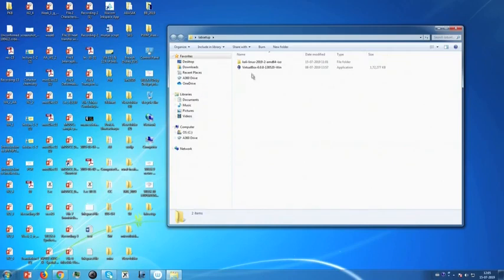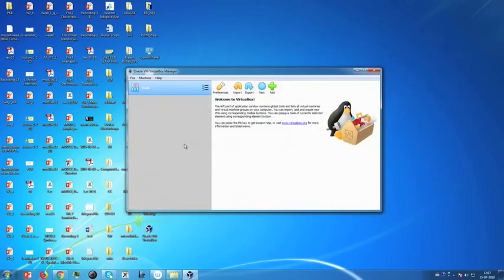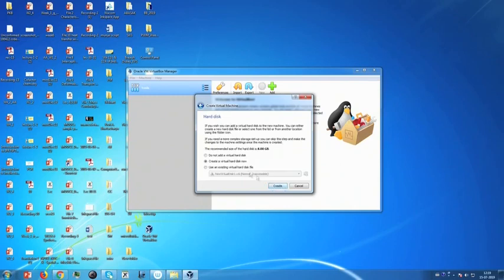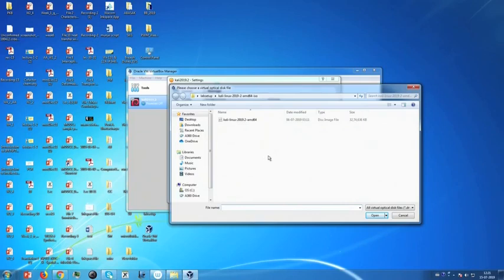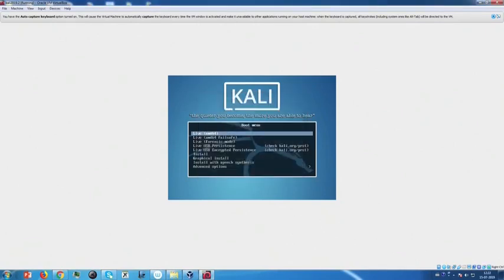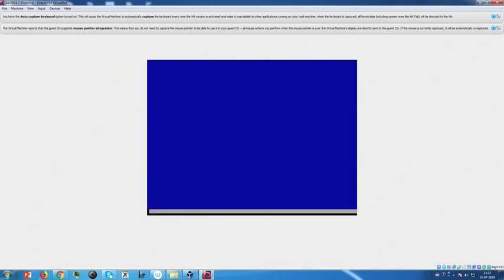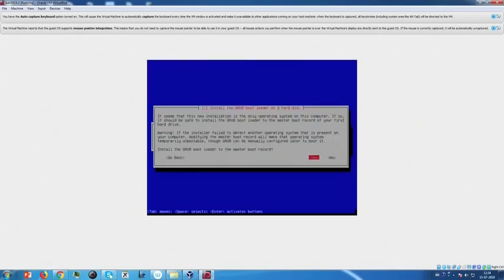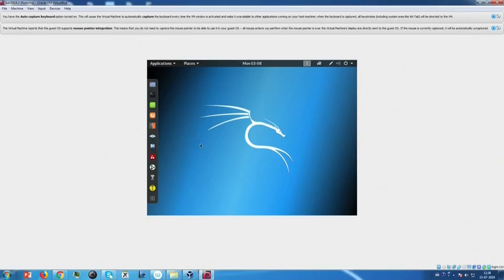Lecture - 16 Demonstration (Part-1) IIT Kharagpur